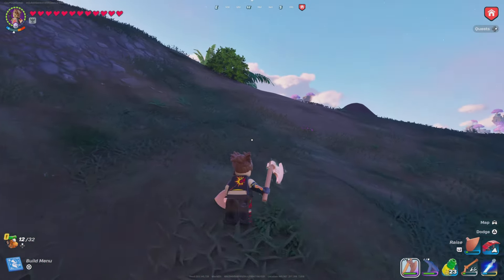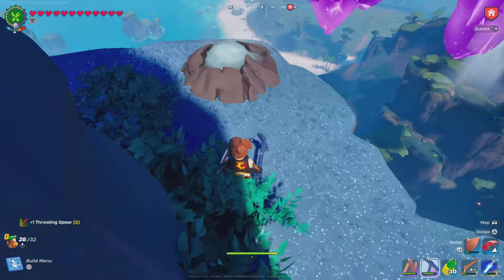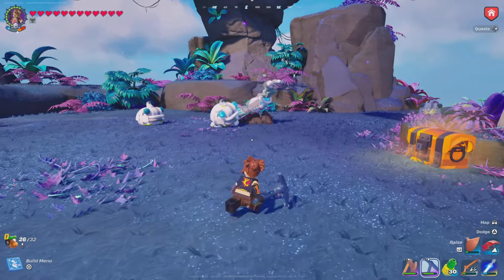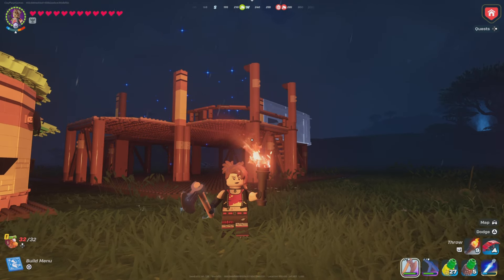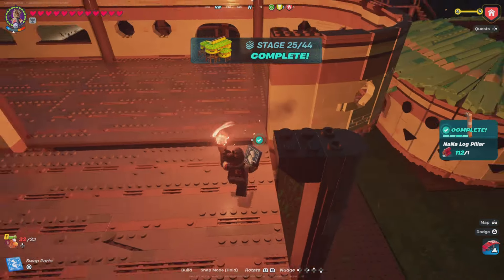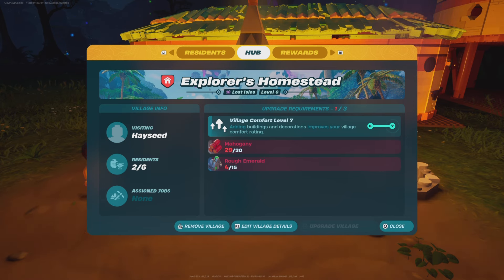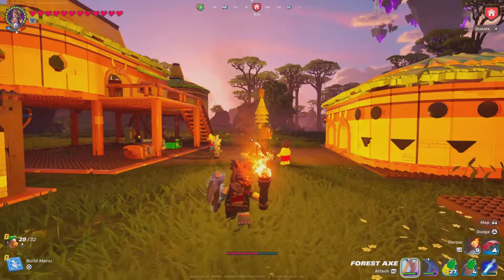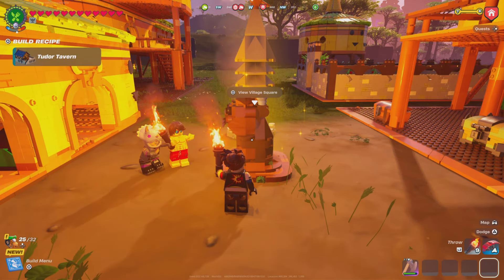Finding Books In LEGO Fortnite On Expert Mode